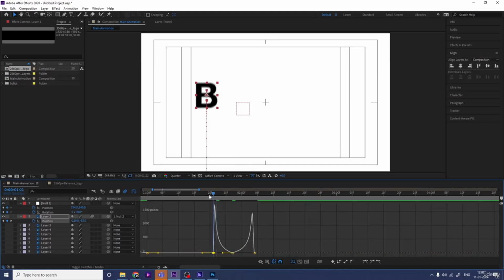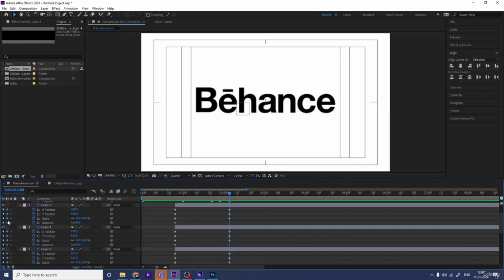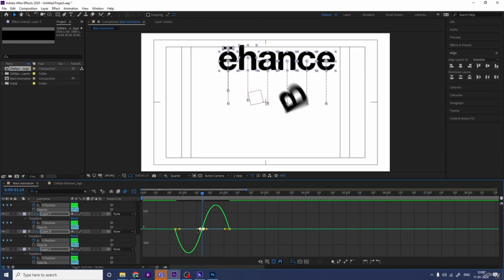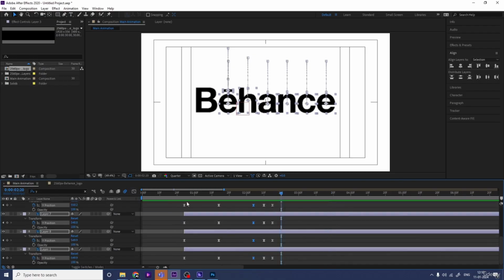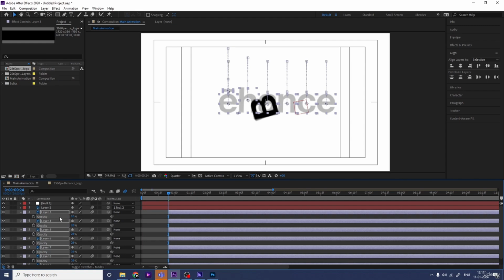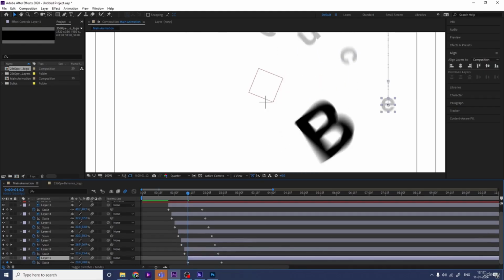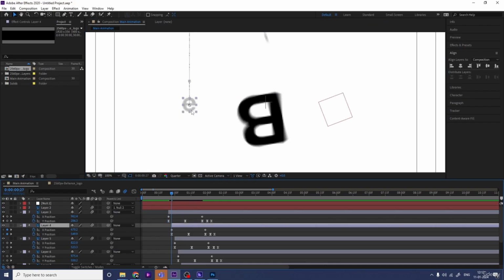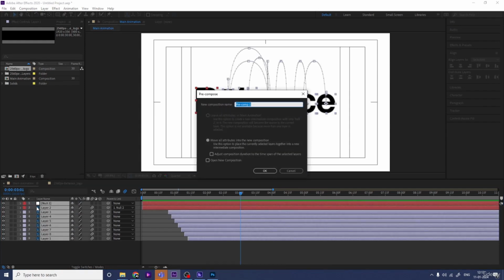How to Create Logo Animation in Adobe After Effects (Series 2 Part 2)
Welcome back to the advanced series on mastering logo animation! This highly anticipated part two is where we take your motion design skills into a completely new dimension. If you want your logo reveals to look professional, immersive, and truly cinematic, this Adobe After Effects tutorial is the key.

In this comprehensive lesson, we'll guide you through setting up your logo and text layers in genuine three dimensional space within After Effects. You will learn how to properly enable the three dimensional switch and understand the critical difference between the camera, light, and layer controls.

Furthermore, we cover techniques for simulating particle systems that explode or swirl around your logo, adding an extra layer of visual complexity and flair.

By the end of this episode, you will possess the ability to create bespoke, captivating visual effects that look like they were made in dedicated three dimensional software.

This knowledge is essential for moving your motion graphics portfolio from flat two dimensional work to dynamic, modern content.

This episode provides the crucial next step in your advanced motion design training.

If you are ready to master the art of three dimensional logo animation, click the like button and share this After Effects lesson with your fellow creators.